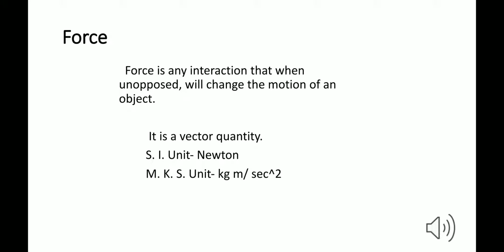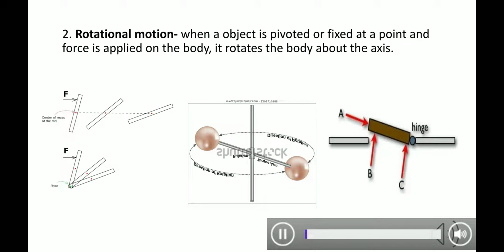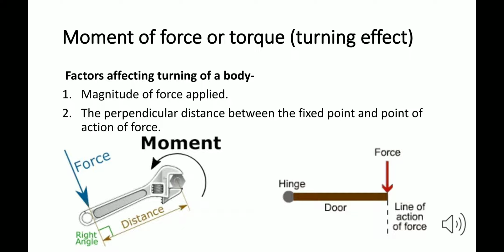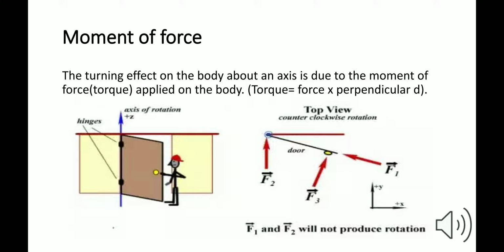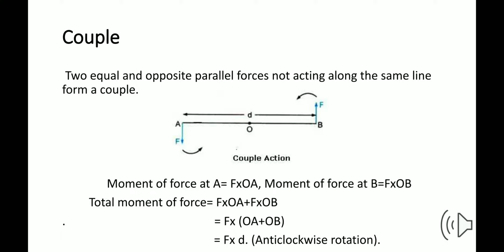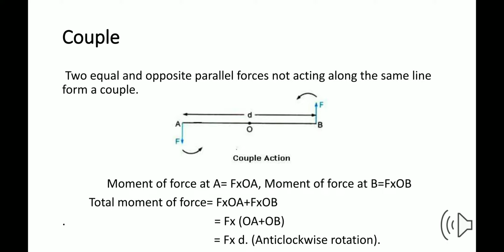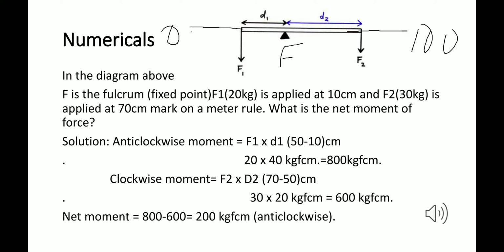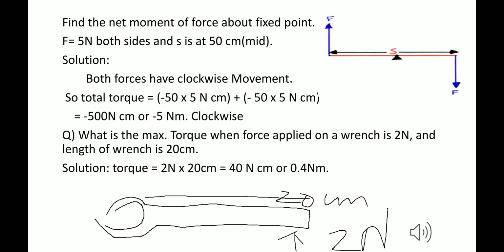ICSE Physics Class 10 - Force - Part 1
Preparation with basics for various competitions